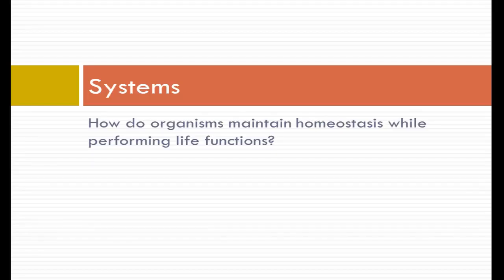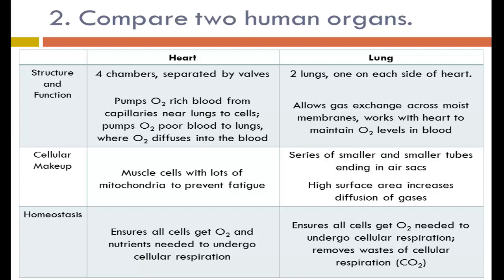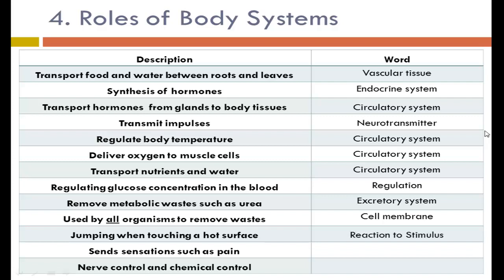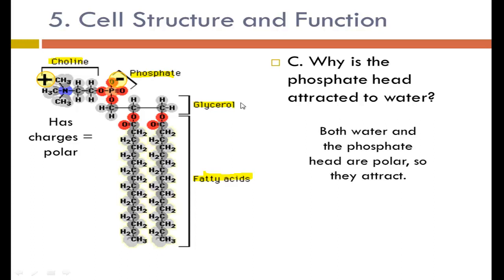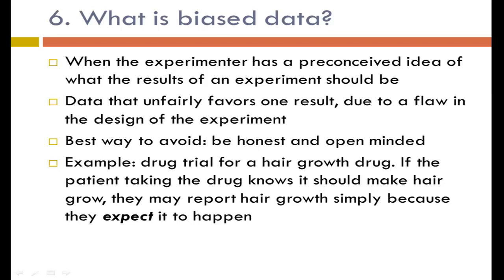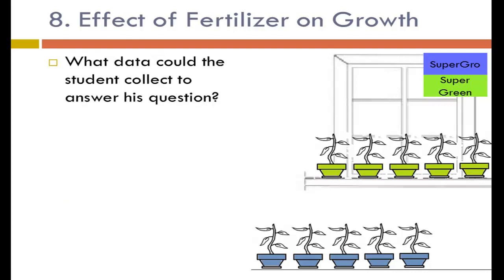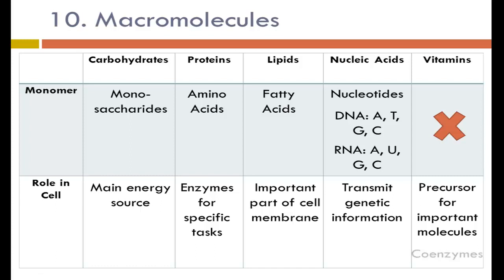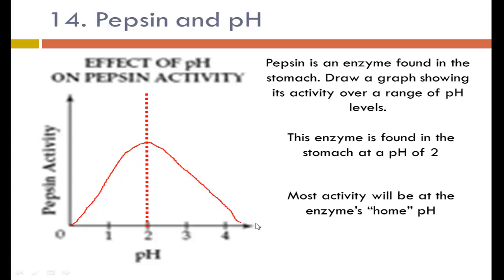Biology Quarter Two Assessment Review 2013-2014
Midterm review for honors biology.